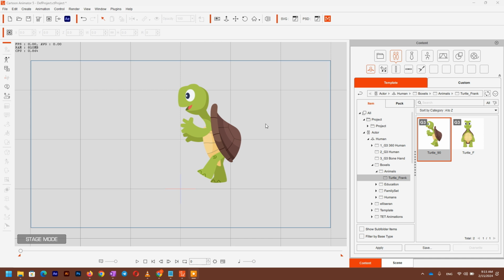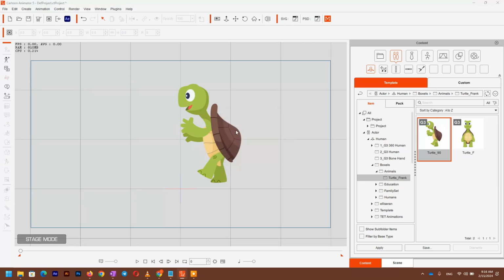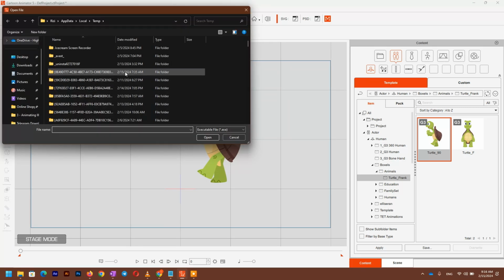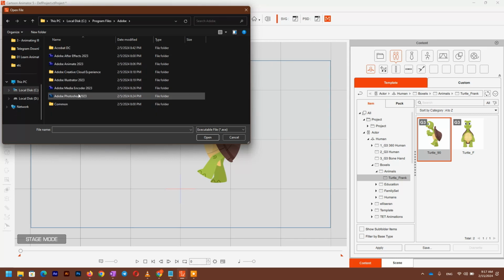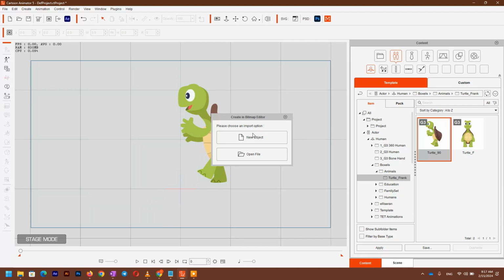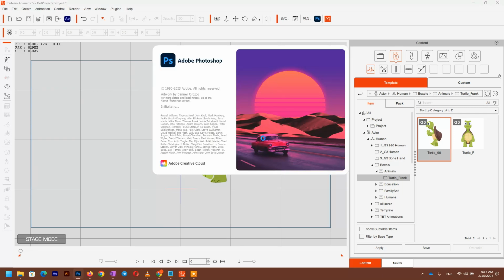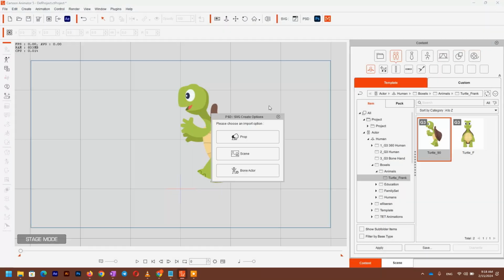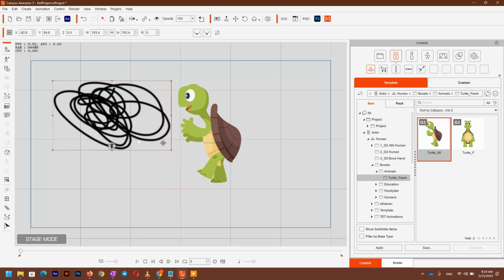Set Photoshop as Image Editor in Cartoon Animator 5 | Complete 2D Animation Training in English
In this video, I explained how you can set Photoshop as Image Editor in Cartoon Animator 5.

Cartoon Animator Complete Course / Training

2D Animation Complete Course / Training

Complete 2D Animation Training in English From Zero to Pro